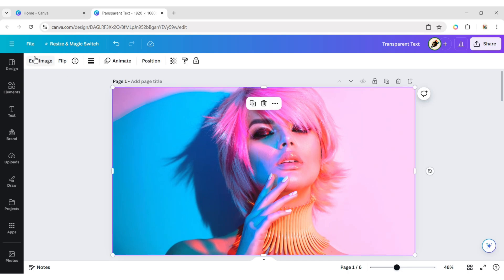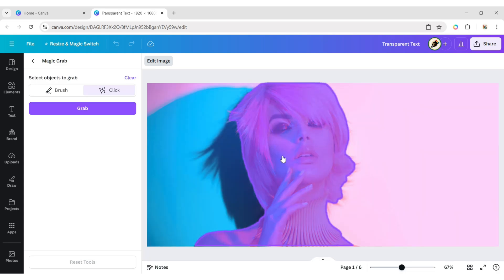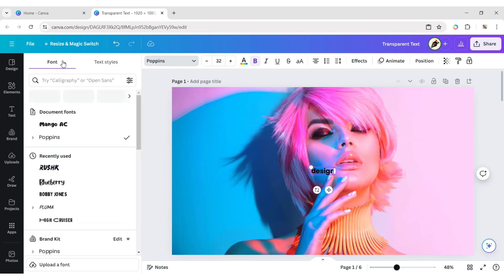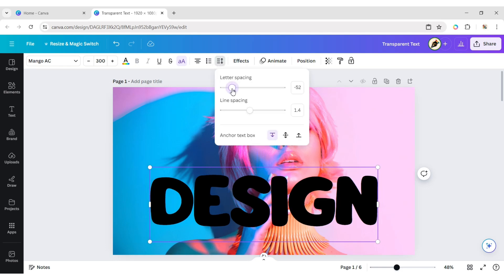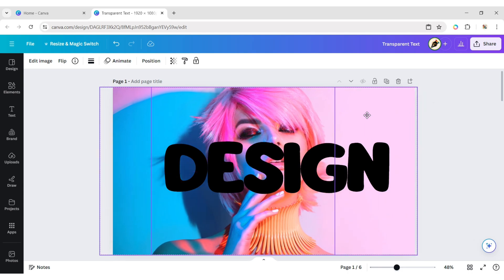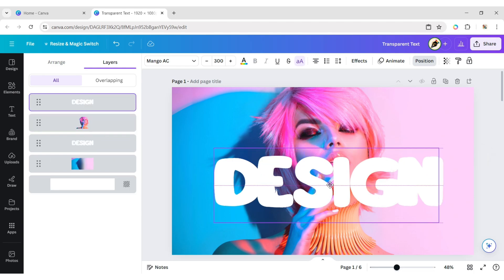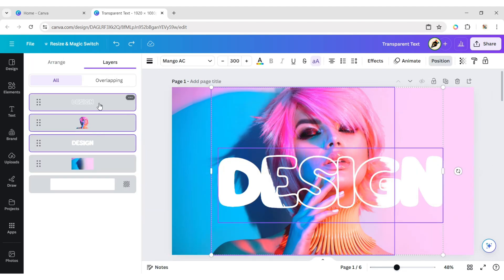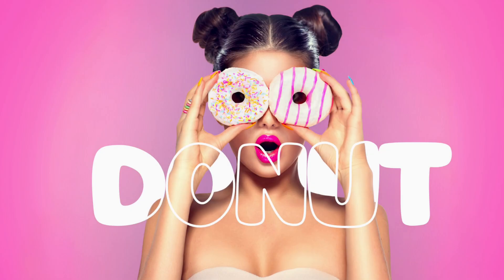Transparent Text Effect in Canva | Magic Grab Tutorial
Learn how to create a stunning transparent text effect in Canva with this easy-to-follow tutorial. We'll guide you through each step, from adding your photo to adjusting text and effects, to help you achieve a professional design. Perfect for enhancing your graphic design skills and making your projects stand out. Watch now and master the transparent text effect in no time!